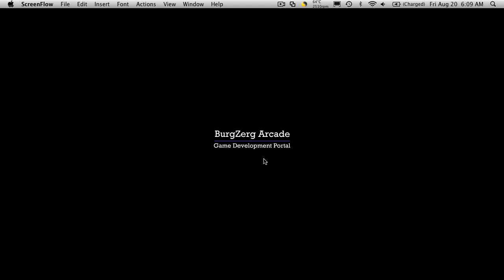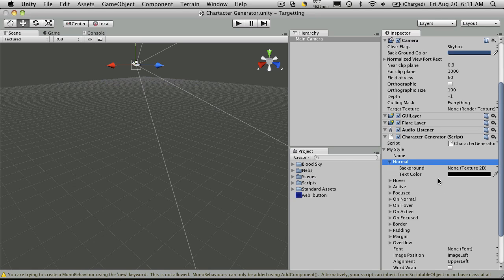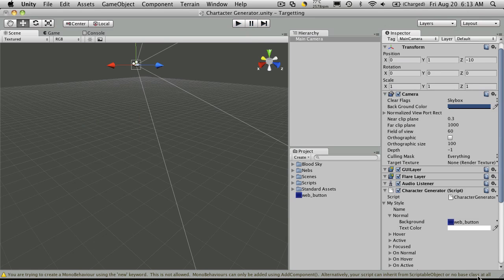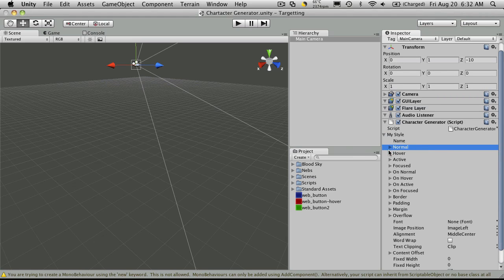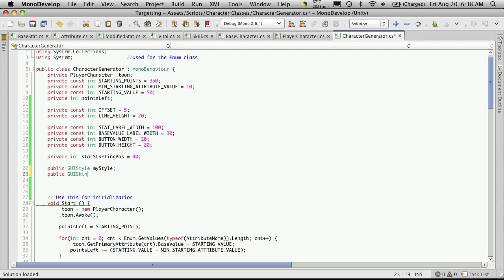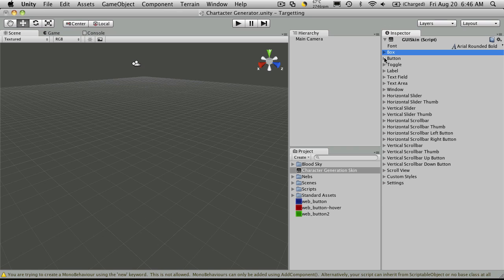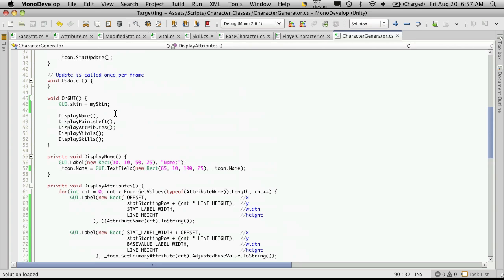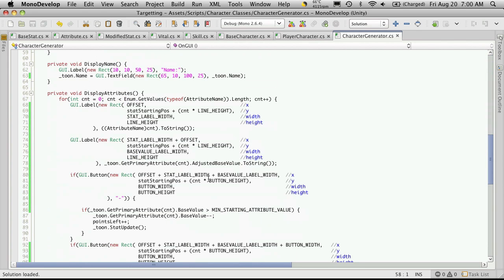26. Unity3d Tutorial - GUIStyle & GUI.skin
In this video, We will look at using GUIStyle and GUI.skin to change the appearance of our Character Generation scene by adding some graphics to it.